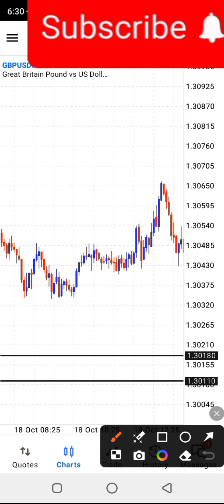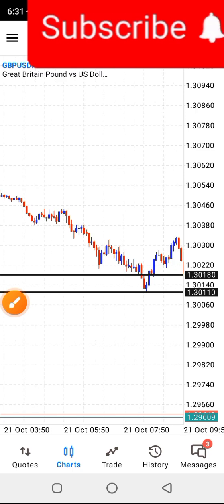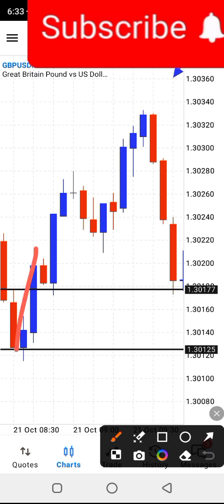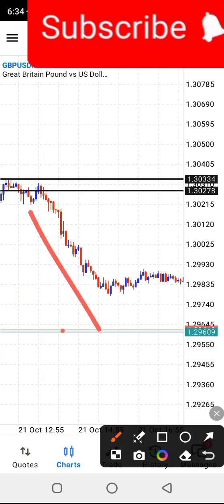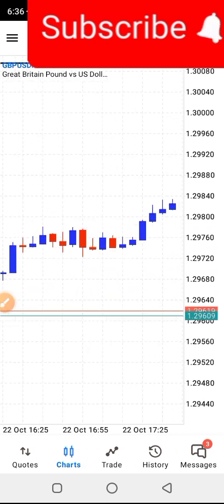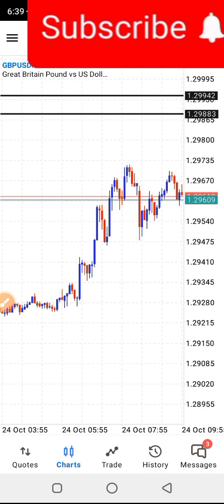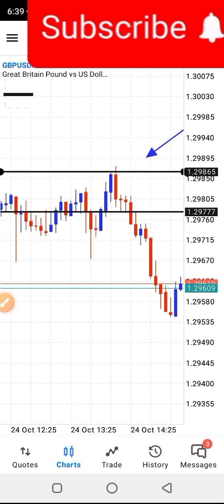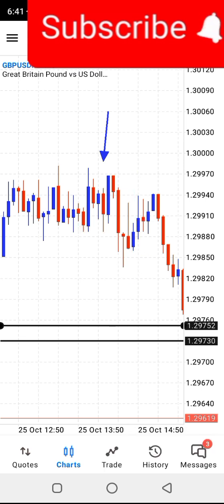Easy Forex Trading Strategy!!!(Full Backtesting)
This video shows a very easy Forex trading strategy that forex traders can use to make money online in the forex market